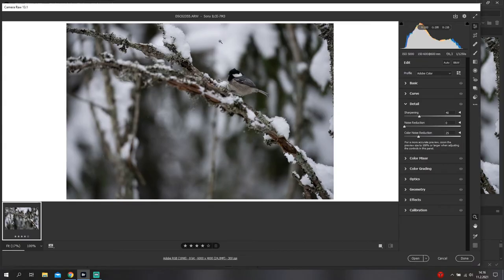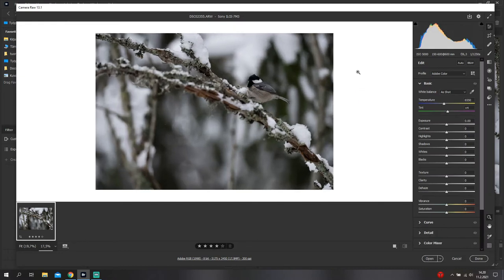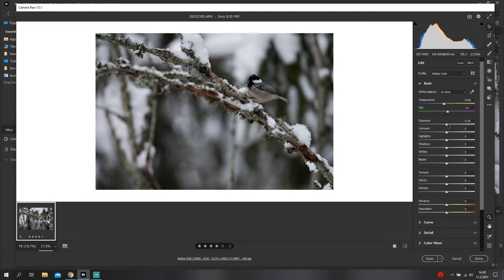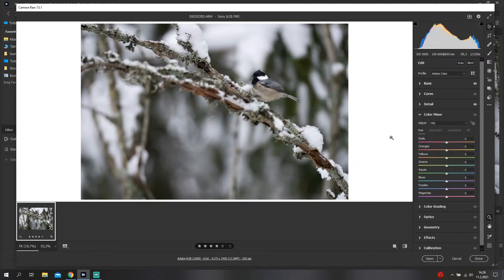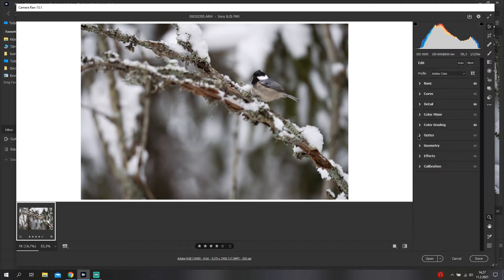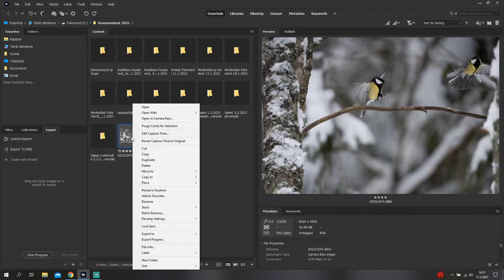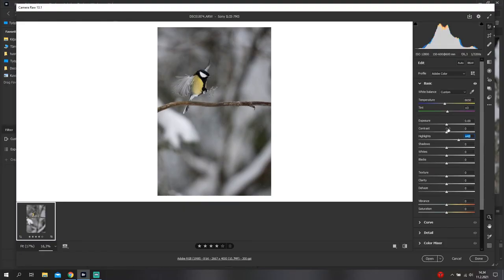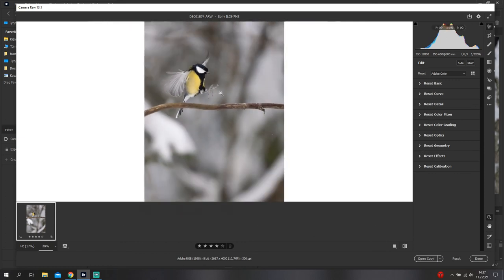How to Edit Bird Photographs in Adobe Bridge | Wildlife Photography Tips | Tutorial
In this video I will show you what are my most common tools that I like to use when editing bird photography. I like to use Adobe Bridge's Camera Raw module, but the same tools can be found from Lightroom as well so what I show here applies to both.

My NEW MUSIC ALBUM full of instrumental music from my videos

My favourite gear:

Every photographer SHOULD HAVE THIS
My favourite CAMERA: 📷
Sigma Sport 150-600mm for Canon mount
Sigma adapter for using Canon lenses on Sony cameras
My favourite vlogging / wide angle lens
The best camera strap
Best external hard drive for a traveller

Headphones I use in editing and music production
Synthesizer I use to make the music for my videos

☠ Wildlife photography, filmmaking, nature, travelling, bushcrafting and all that kind of stuff from Northern Europe.

I, Tuomas Aho, have been creating Youtube videos since 2007. I've ran this channel since 2013, publishing new videos each week for years. I started to practice film photography as a kid in the early 2000s and a couple years later I started to shoot videos on a cassette camera. My main interests are writing and filmmaking, but between my larger projects I spend my days mostly travelling, hiking, fishing and capturing birds, deer and reptiles on my camera. Or just hanging out in sauna...

On this channel you will find a ton of content about these subjects mentioned above. I hope that you are entertained.

      also a Finnish book/truecrime account: murhetarinoita